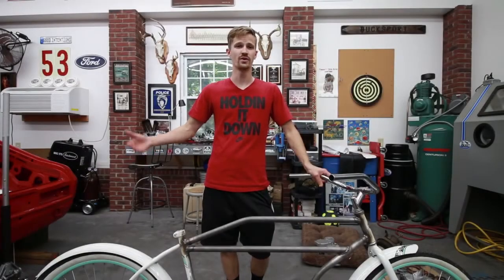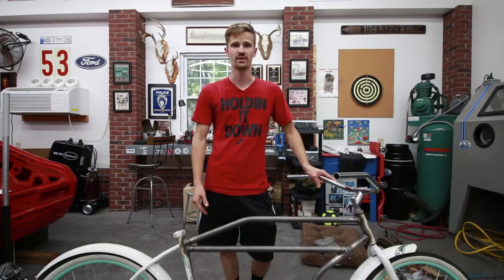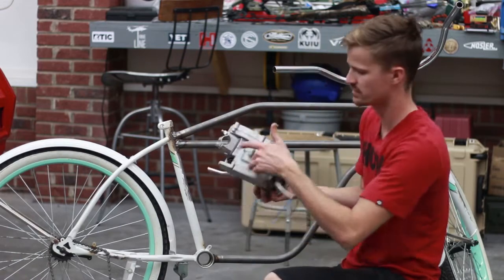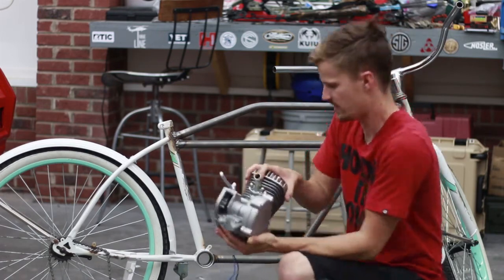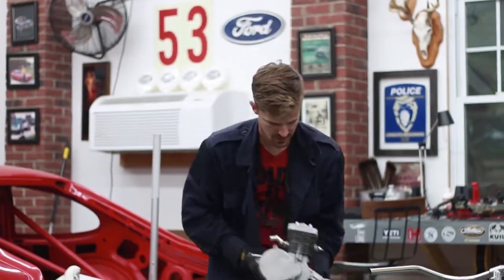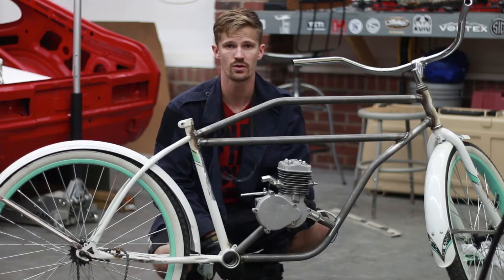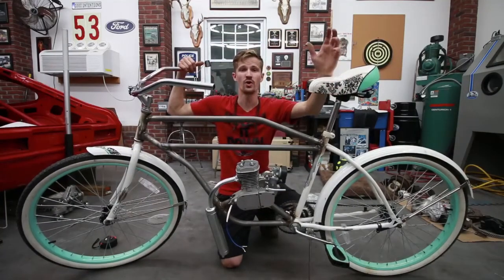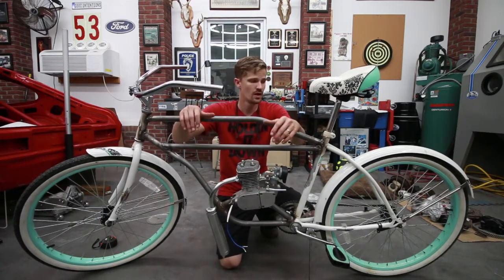Replica Board track Racer, Motorized Bike, Part 4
Time to mount our 80cc motorized bike motor on to the custom build frame.

We are building a custom bike frame to look like a vintage board track racer. In this episode we figure out where the motor will live and build mounts to hold it in place. Im no welder so this is a fun project to learn on!

Anbull 80CC Bicycle Engine Kit, Bike Bicycle Motorized 2 Stroke Petrol Gas Motor Engine Kit for 26" 28" Bike (Silver Color)

Stay up to date by following on Instagram